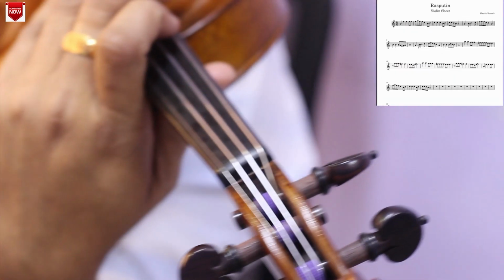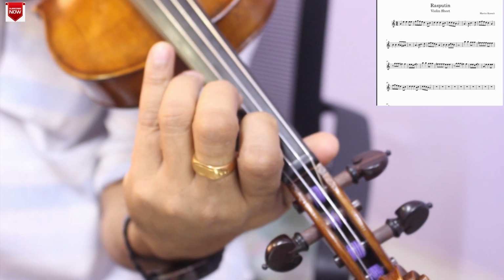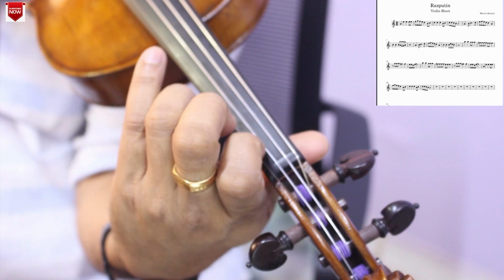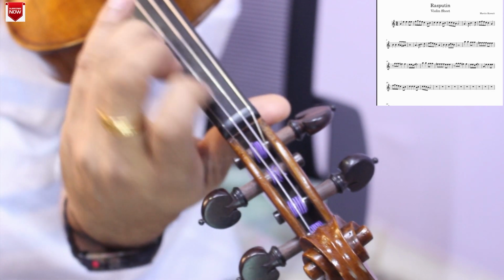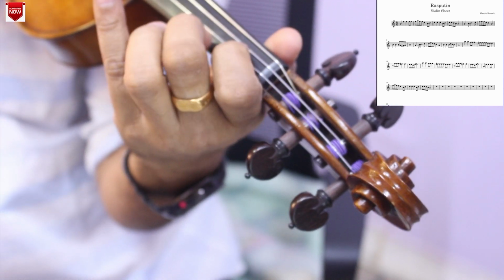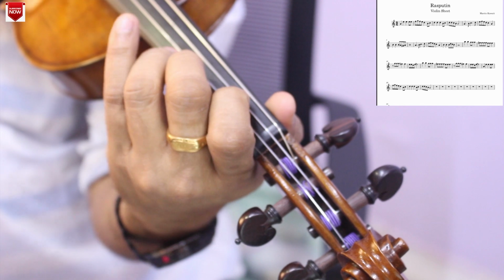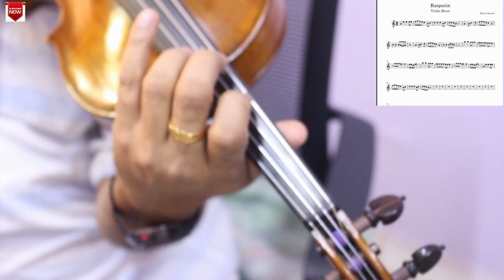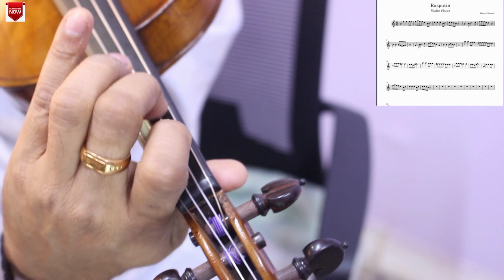How to play Rasputin on Violin l Easy Violin Tutorial l Violin classes 4 you l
�𝓪𝓼𝓹𝓾𝓽𝓲𝓷 𝓫𝔂 𝓽𝓱𝓮 𝓽𝓱𝓮 𝓰𝓻𝓸𝓾𝓹'𝓼 𝓬𝓻𝓮𝓪𝓽𝓸𝓻 𝓯𝓻𝓪𝓷𝓴 𝓯𝓪𝓻𝓲𝓪𝓷 ,𝓪𝓵𝓸𝓷𝓰 𝔀𝓲𝓽𝓱 𝓖𝓮𝓸𝓻𝓰𝓮 𝓡𝓮𝔂𝓪𝓶 𝓪𝓷𝓭 𝓕𝓻𝓲𝓮𝓭 𝓳𝓪𝔂. 𝓽 𝓲𝓼 𝓪 𝓼𝓸𝓷𝓰 𝓪𝓫𝓸𝓾𝓽 𝓖𝓻𝓲𝓰𝓸𝓻𝓲 𝓡𝓪𝓼𝓹𝓾𝓽𝓲𝓷 .𝓢𝓸𝓷𝓰 𝓡𝓮𝓵𝓮𝓪𝓼𝓮𝓭 8 𝓐𝓾𝓰𝓾𝓼𝓽 1978.
- 𝓑𝓸𝓷𝓮 𝓜,
- 𝓡𝓪𝓼𝓹𝓾𝓽𝓲𝓷 .
_ 𝓡𝓪 𝓡𝓪 𝓡𝓪𝓼𝓹𝓾𝓽𝓲𝓷
👉𝐎𝐟𝐟𝐞𝐫 𝐟𝐨𝐫 𝐌𝐮𝐬𝐢𝐜 𝐬𝐡𝐞𝐞𝐭 . 𝟕𝟎𝟎𝐈𝐍𝐑
       𝐊𝐮𝐰𝐚𝐢𝐭 𝐝𝐢𝐧𝐚𝐫 - 𝟑.𝟓
       𝙐𝙎𝘿 $ 12